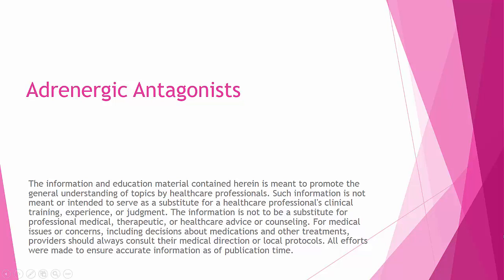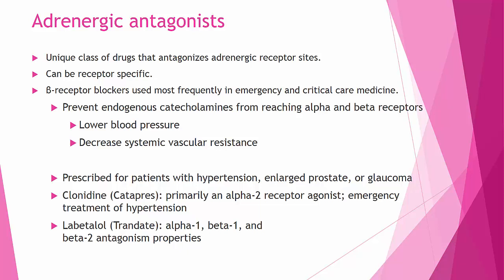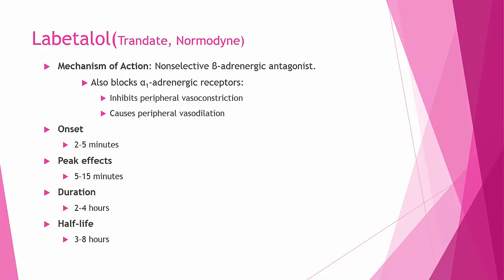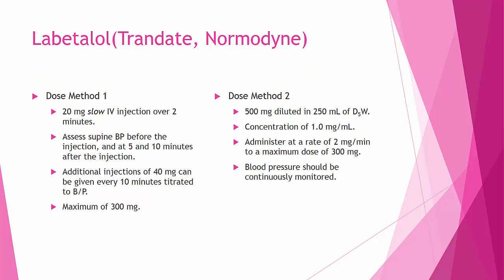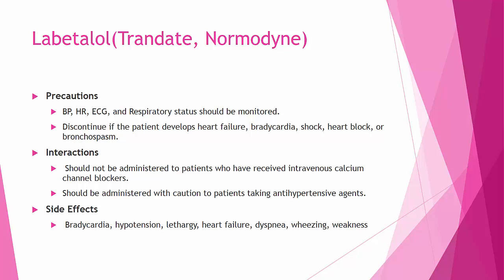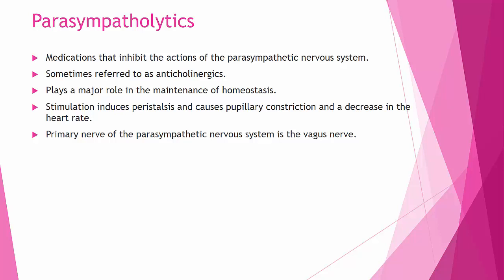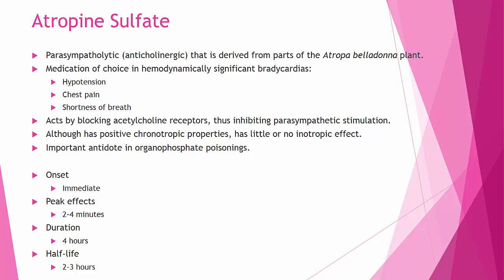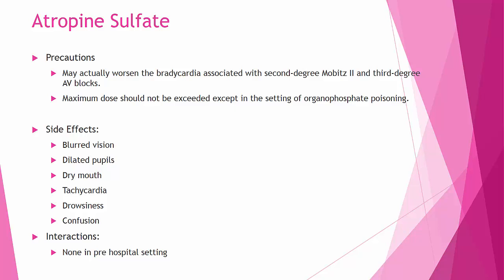cardiac medications adnergic antagonists and parasympatholytics